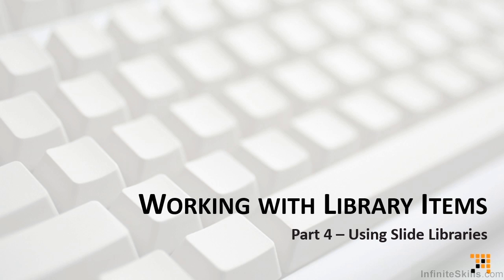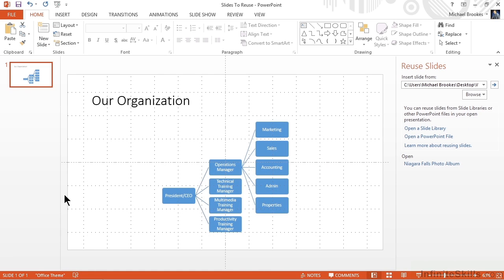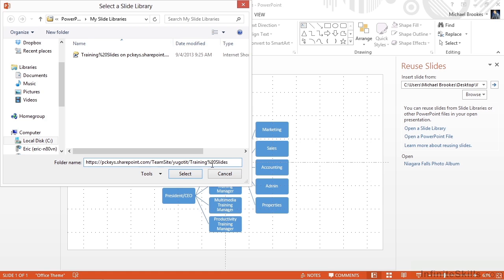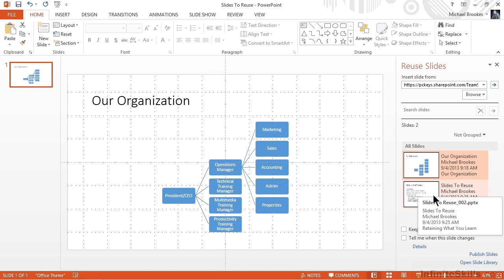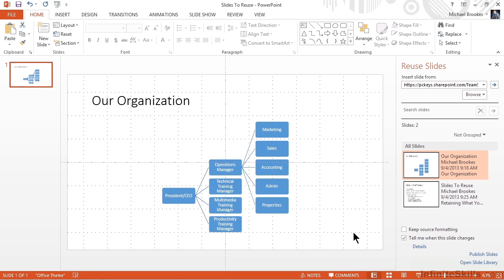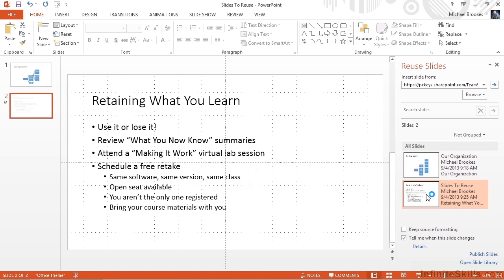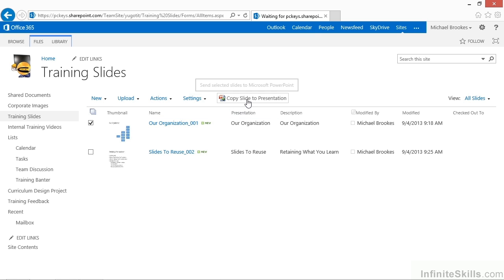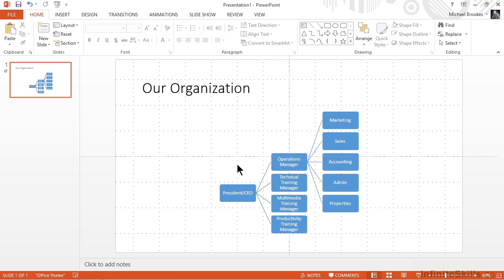36 SharePoint Working with library items part4